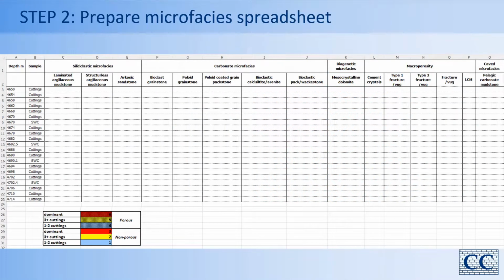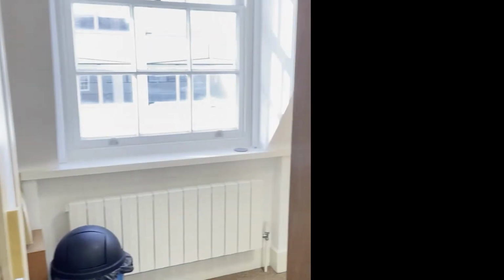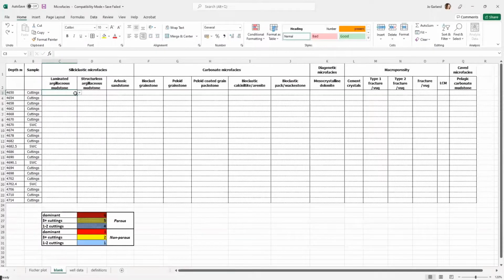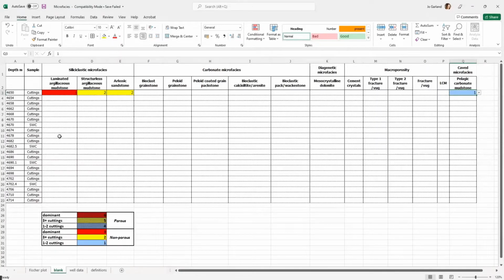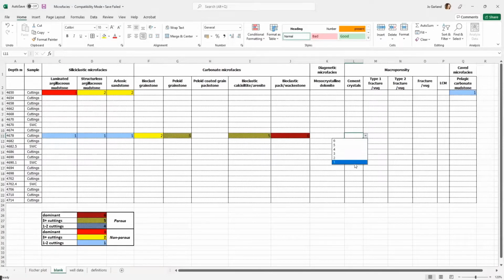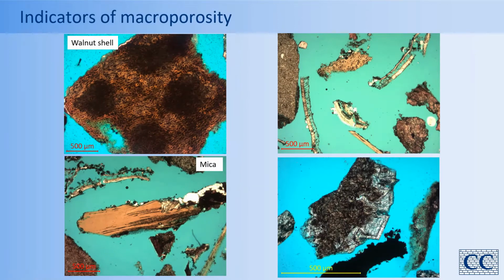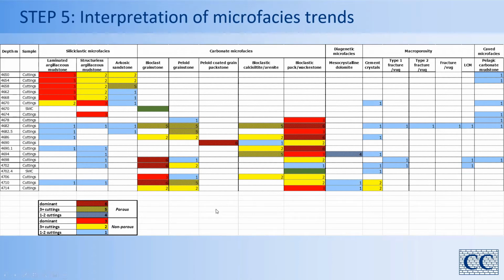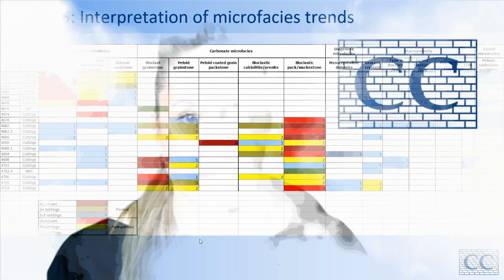Cambridge Carbonates cuttings microfacies workflow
This video explains the workflow that we use at Cambridge Carbonates for evaluating cuttings microfacies and diagenesis from drill cuttings.